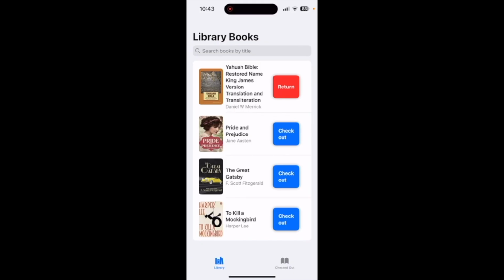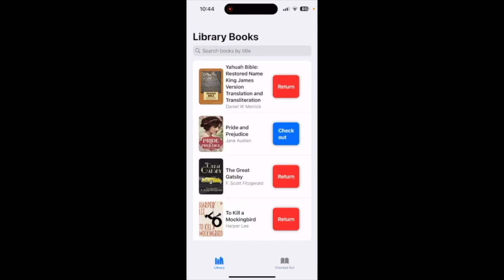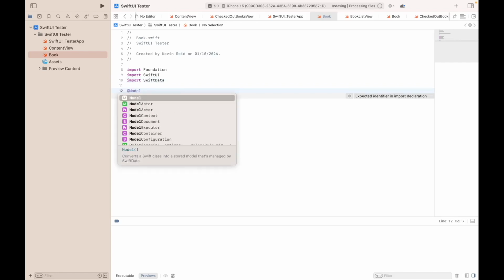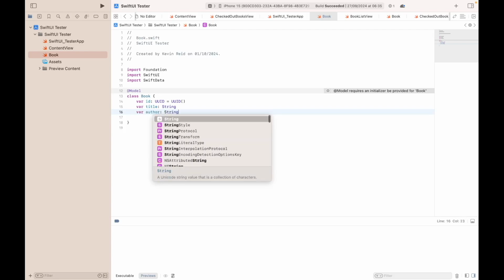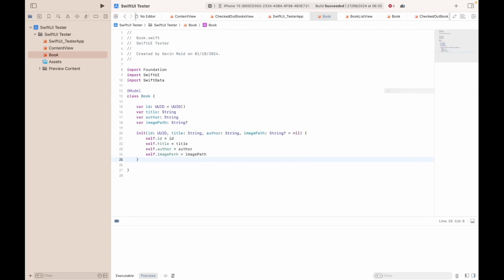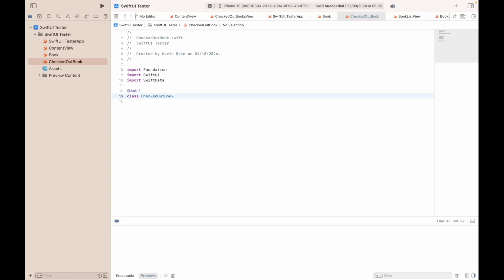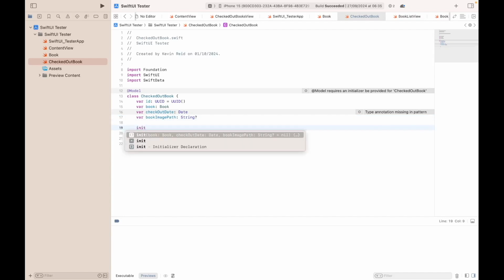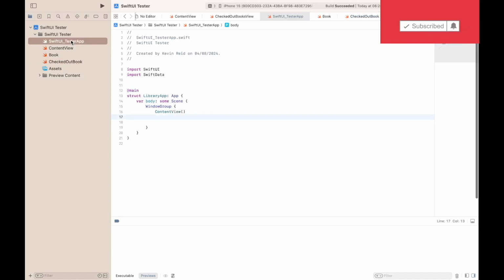SwiftData in SwiftUI — The Game Changer for iOS Developers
In this complete beginner's guide, you'll learn how to work with SwiftData relationships in SwiftUI for iOS 17. From one-to-one to many-to-many relationships, this tutorial covers everything you need to know to master data management in your SwiftUI apps. Perfect for developers of all levels looking to understand SwiftData's role in building efficient iOS apps. Get started with SwiftData today!

3 Git Tower – Simplify your Git workflow with this powerful Git client

1 SwiftUI Mastery: Core Data To-Do List with Notifications, Pie Charts & Address Lookup